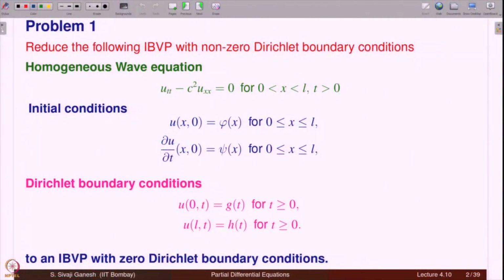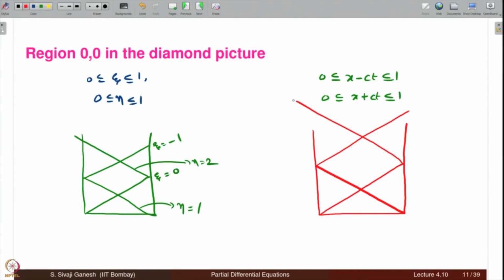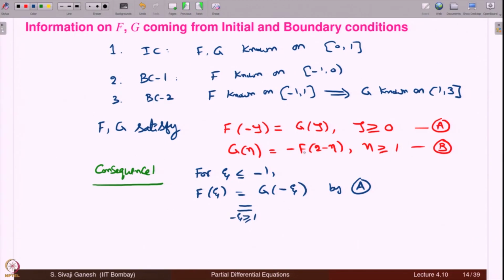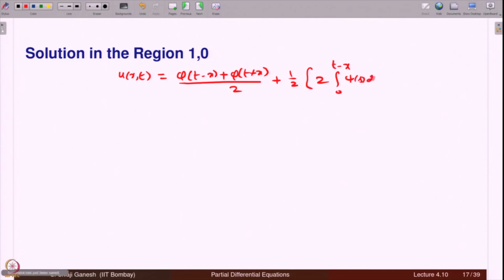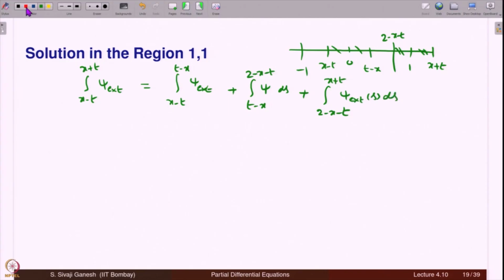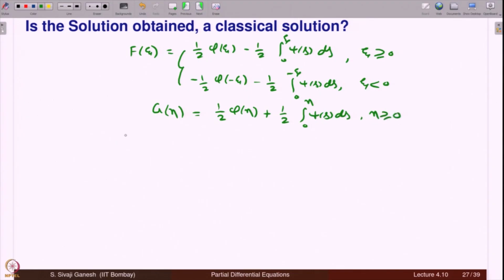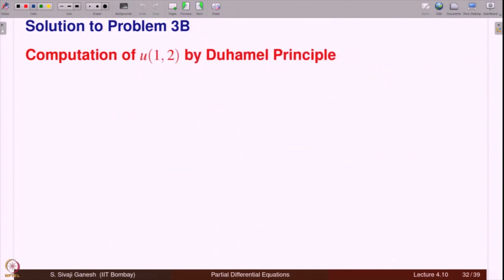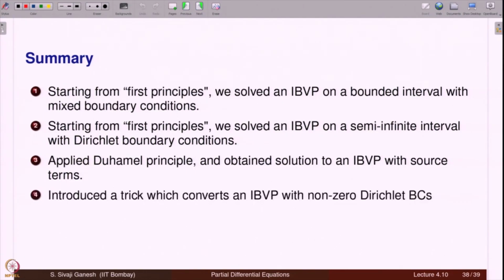Tutorial on IBVPs for wave equation